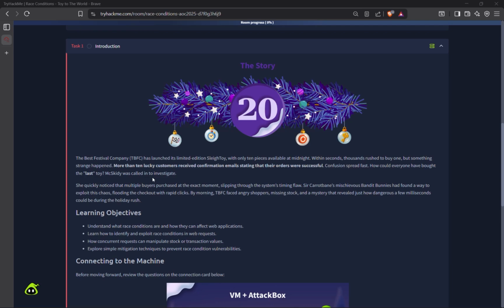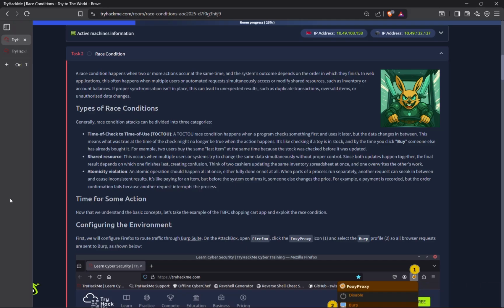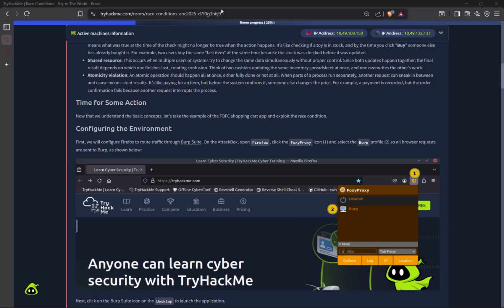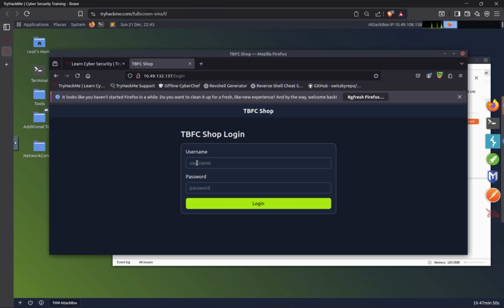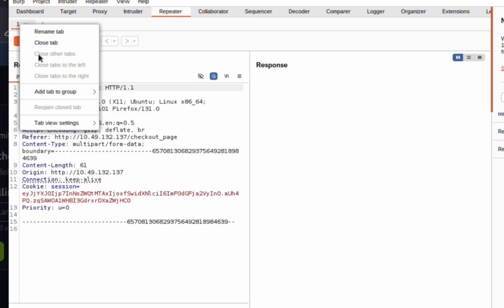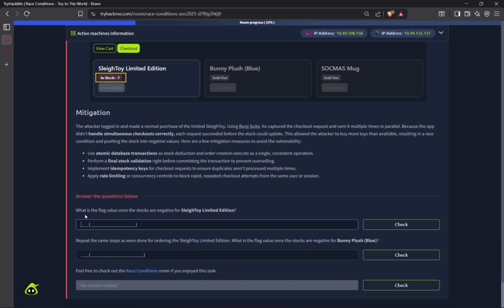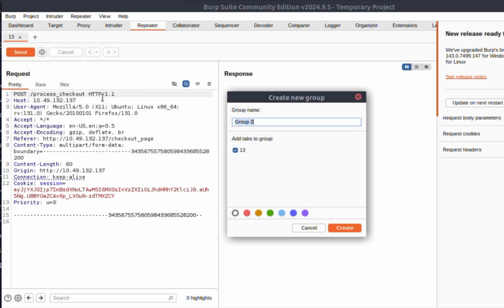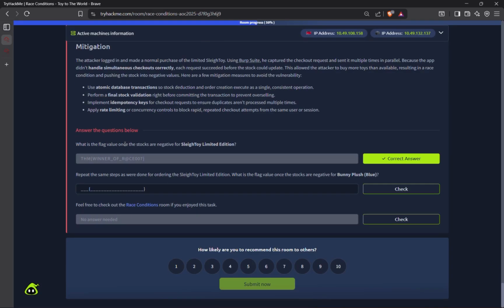Day 20 | Advent of Cyber 2025 | Race Conditions - Toy to The World | TryHackMe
In this video, I show how to complete the Race Conditions challenge from TryHackMe’s Advent of Cyber 2025.
We look at how the SleighToy store can be tricked into overselling items by sending multiple checkout requests at the same time.
This is a quick, easy walkthrough for beginners learning web hacking and CTF skills.